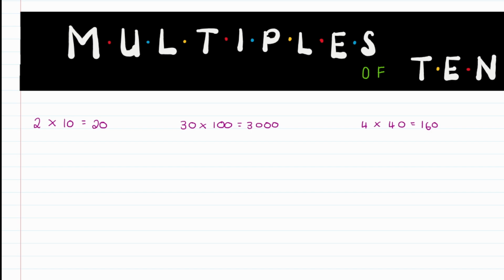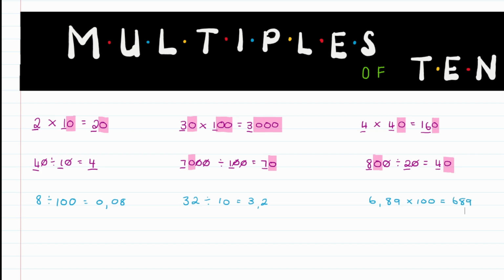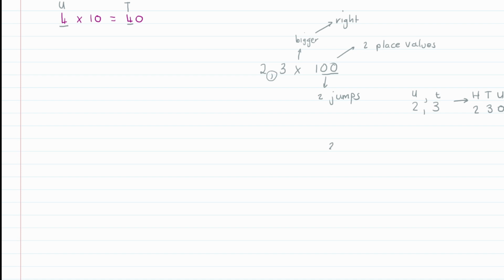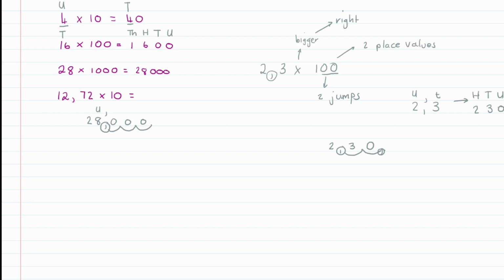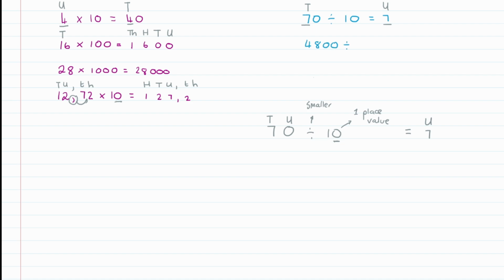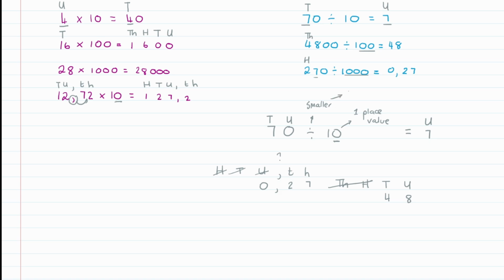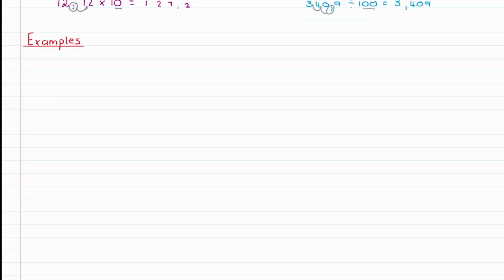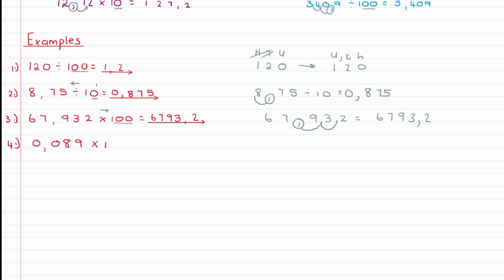Multiply Multiples of 10